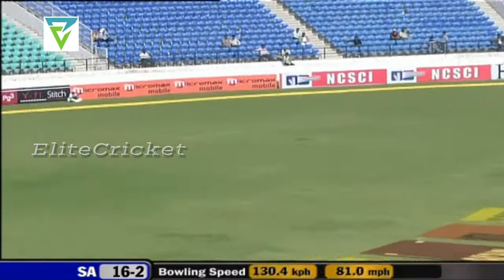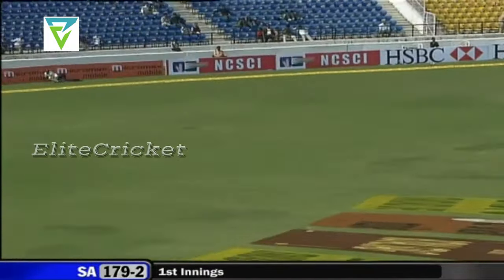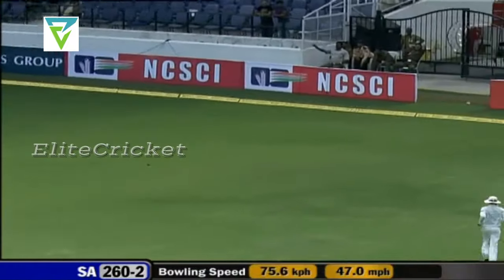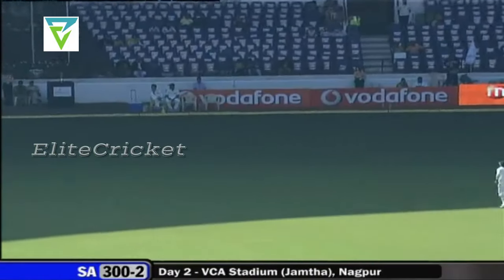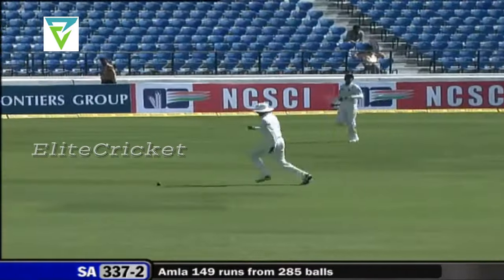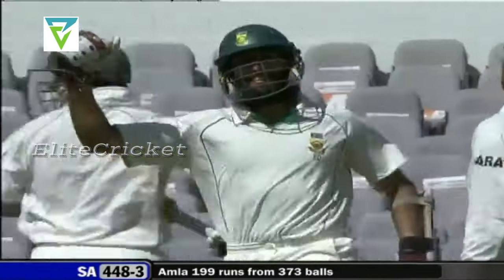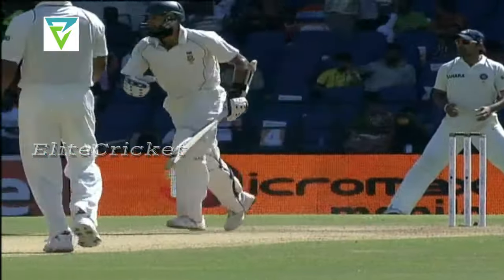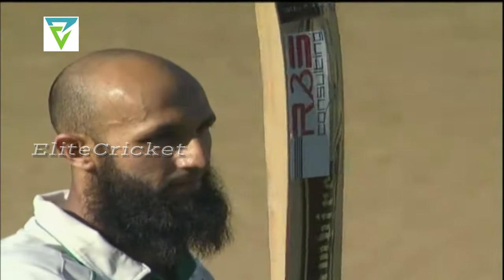Hashim Amla 253* vs India || 8th Test Century || First Double Hundred in Test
Watch And Enjoy hashim amla's 253* against India in India and in process scores his 8th test Century and First Double hundred in test cricket